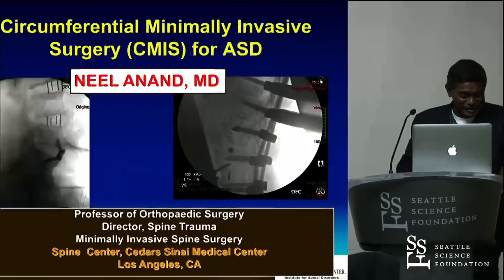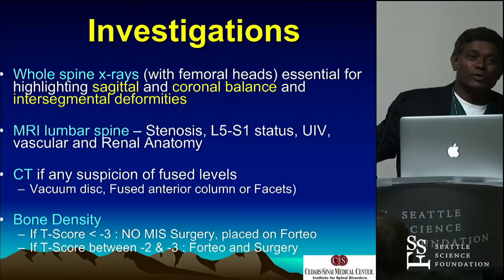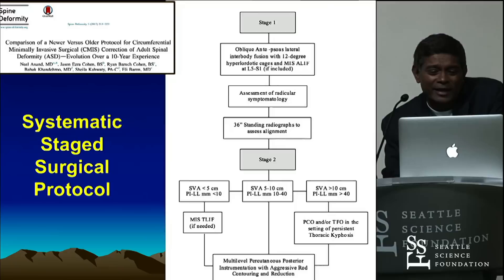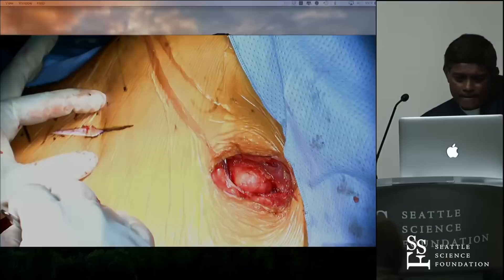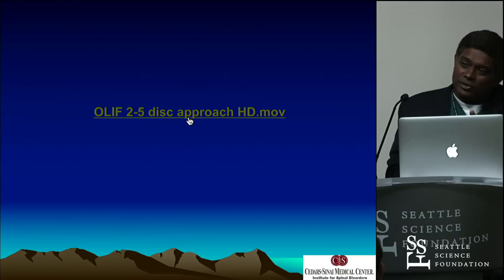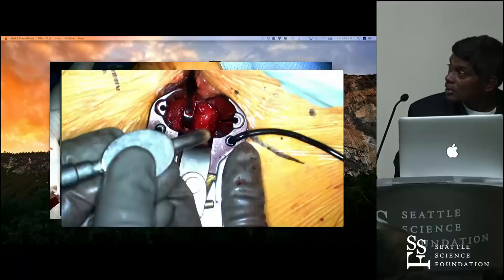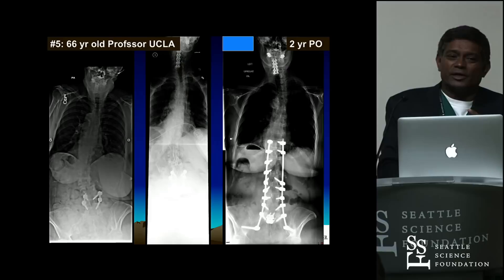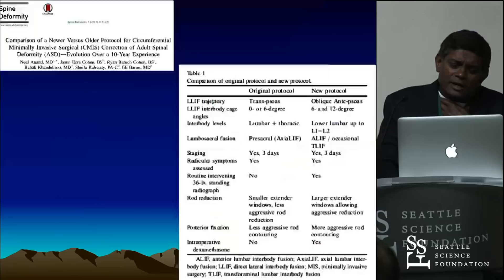MIS Deformity Correction - Neel Anand, MD